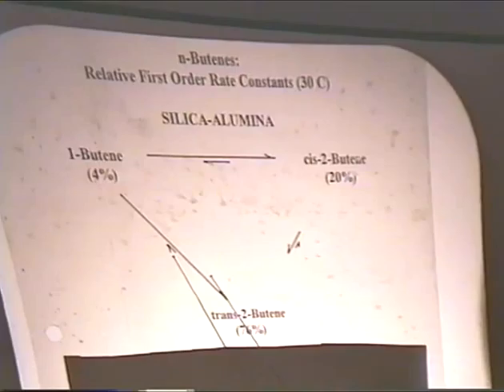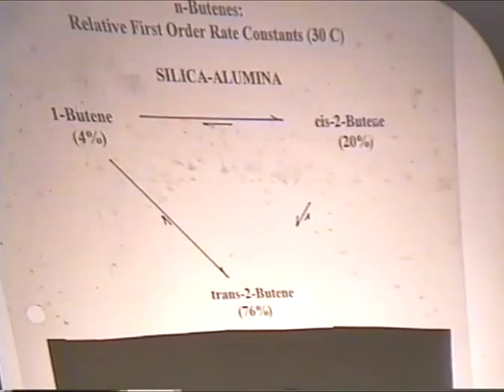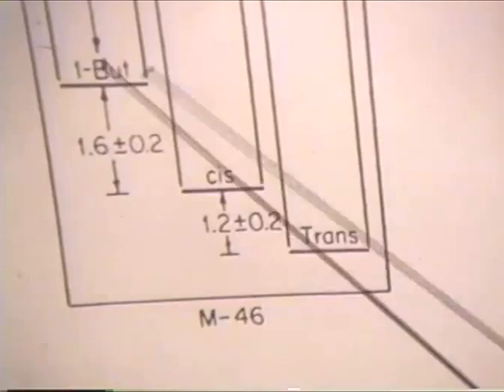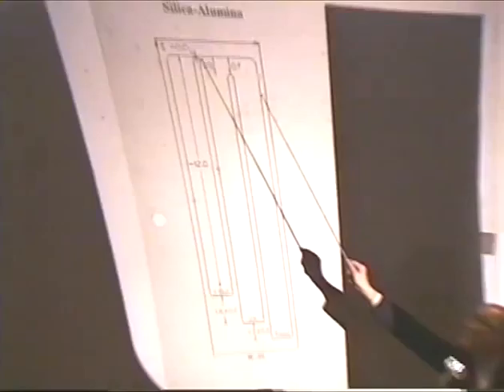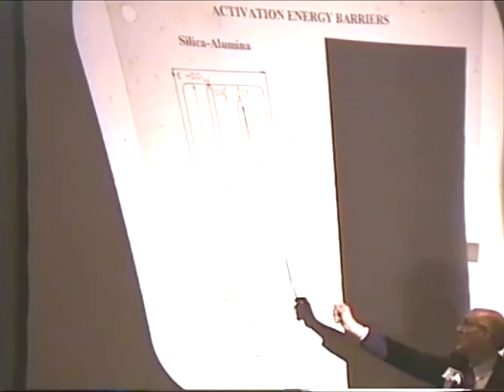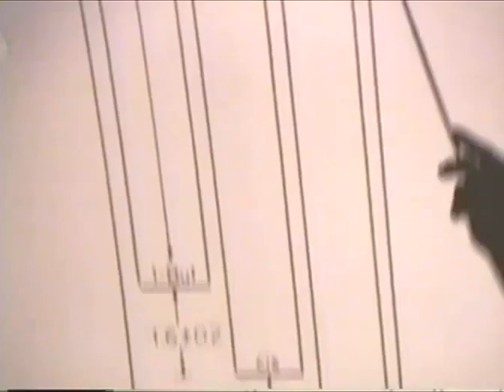Joe Hightower: Tracer studies of acidic oxide catalysts